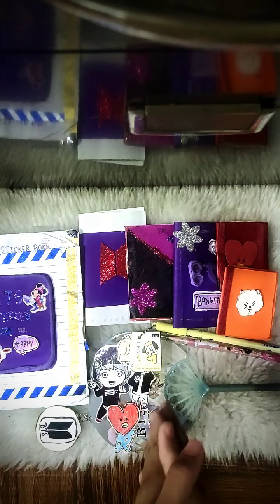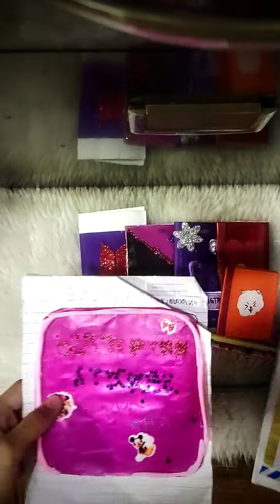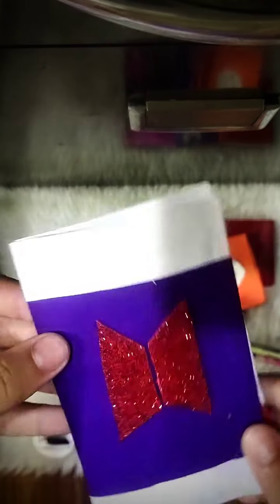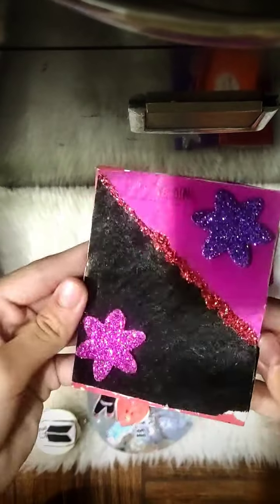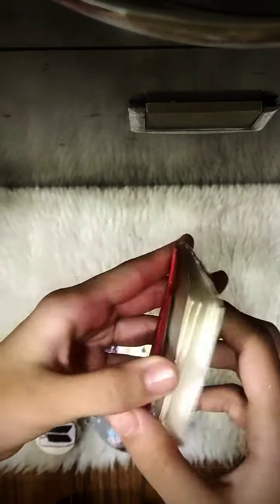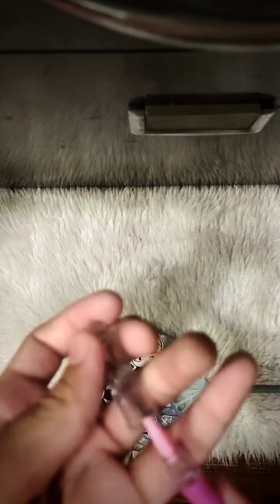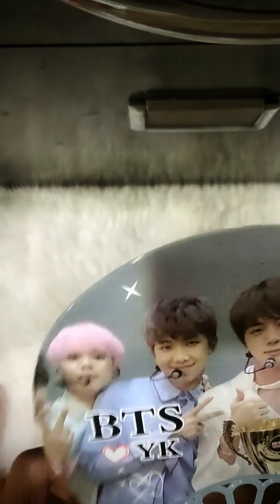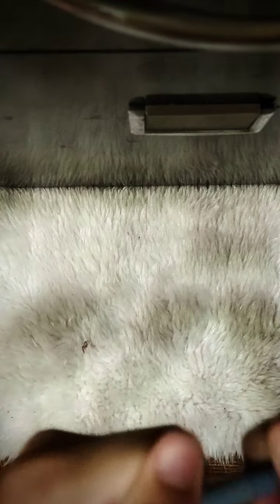Reviewing my BTS and BLACKPINK stationary in details @fun with me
hey guys thanks for you support keep supporting me love you byee 💜💓